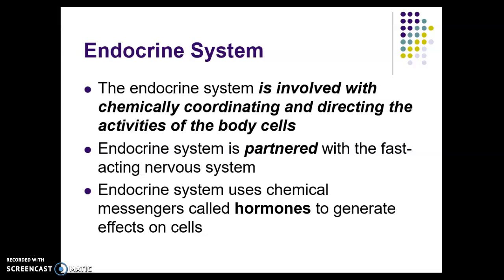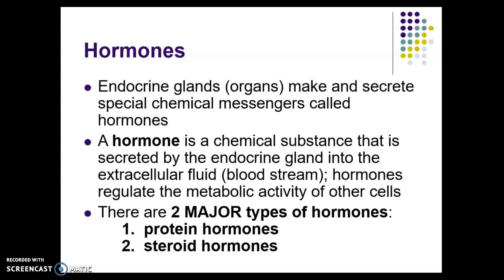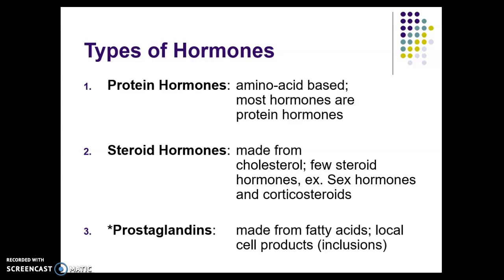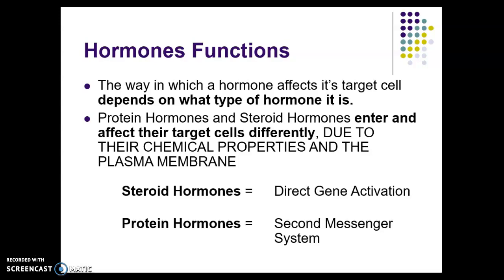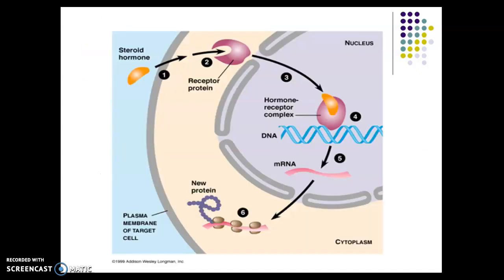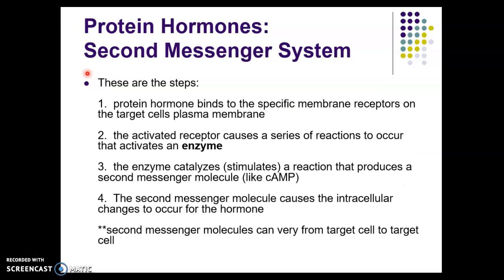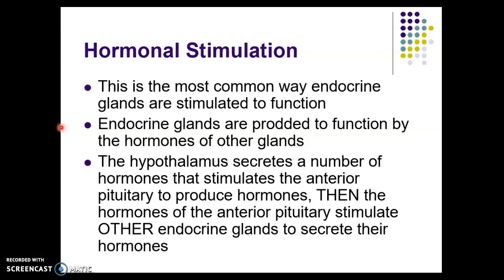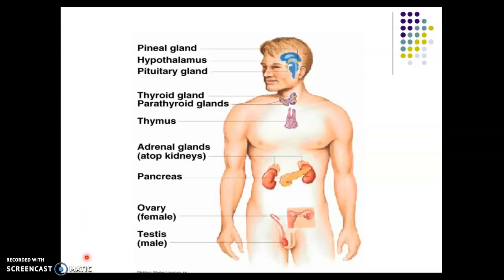Chapter 9 Notes Part 1